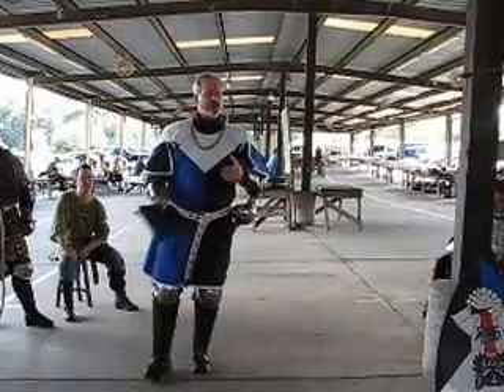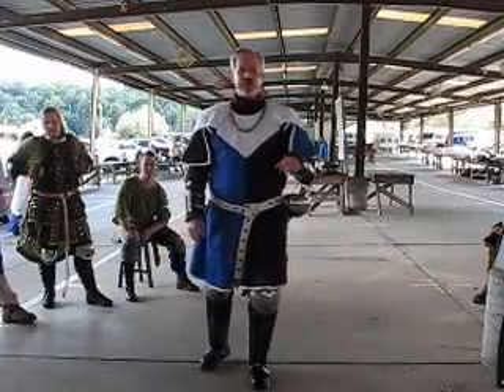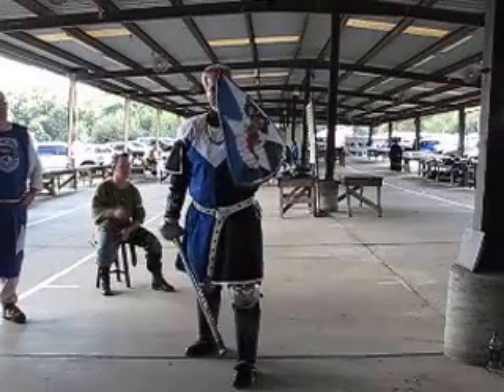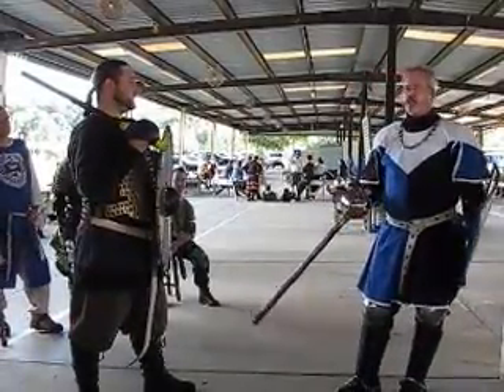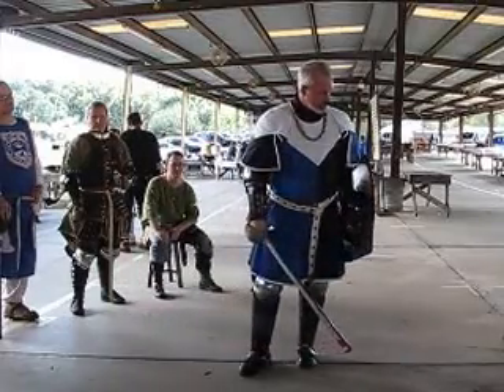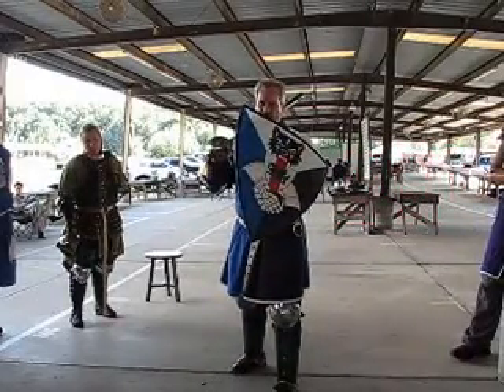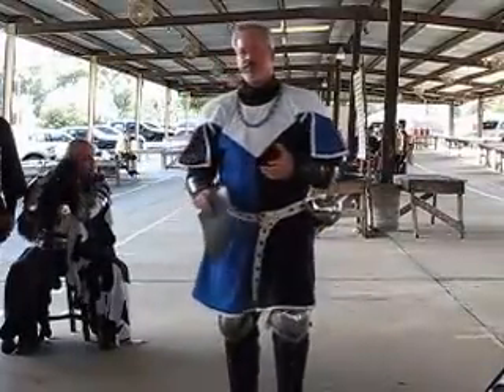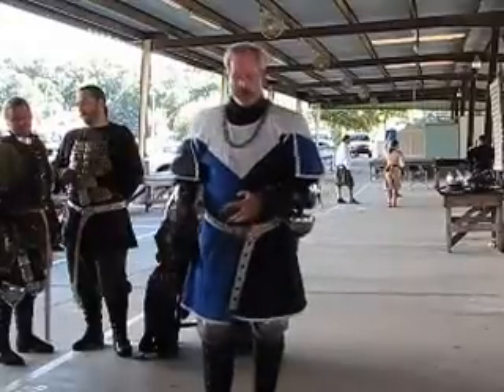Duke University November 2015 video 5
Trimaris Duke University
November 2015
Guest Speaker:
Duke Dag Thorgrimsson of Middle Kingdom
Video 5, last video